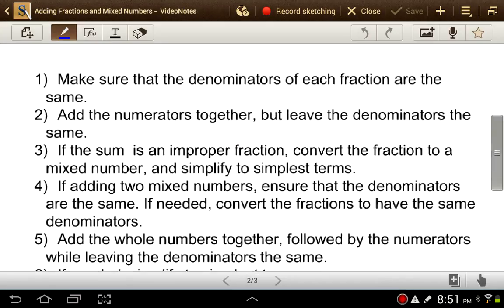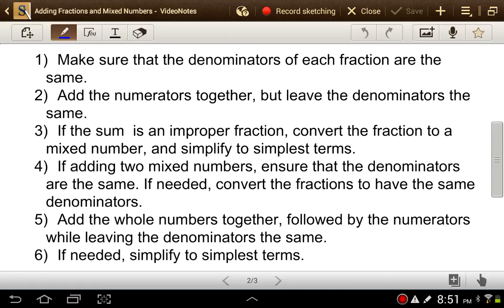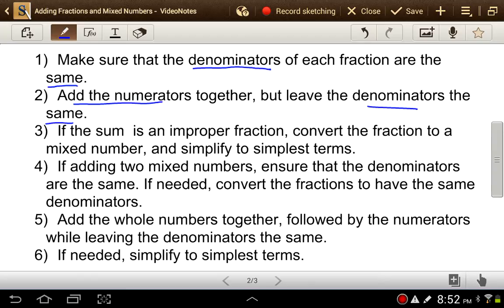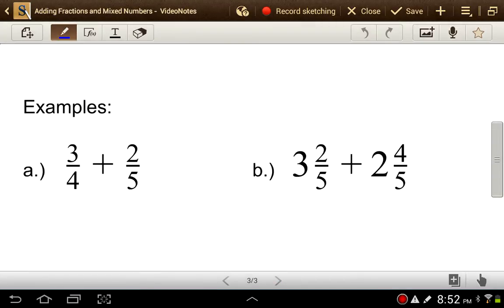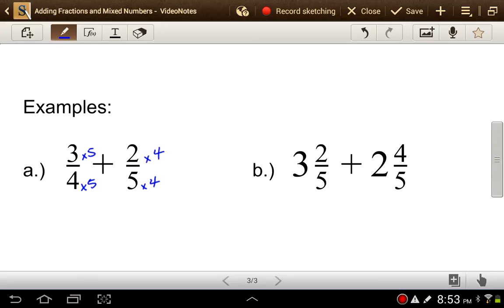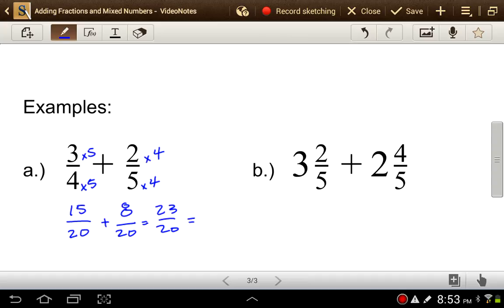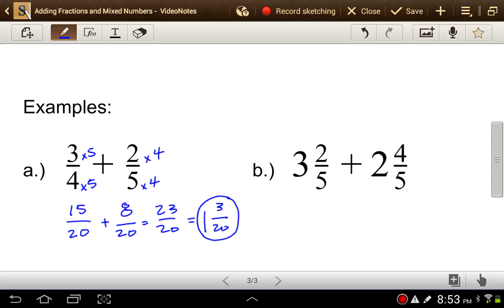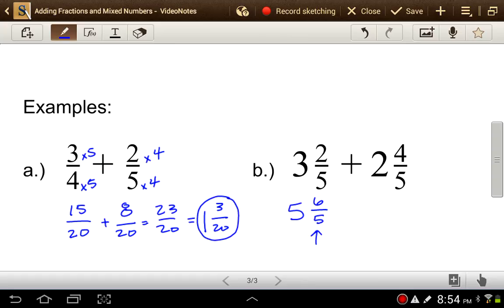Adding Fractions and Mixed Numbers